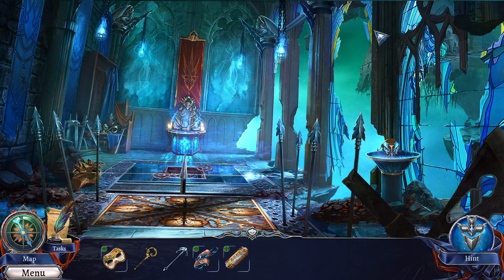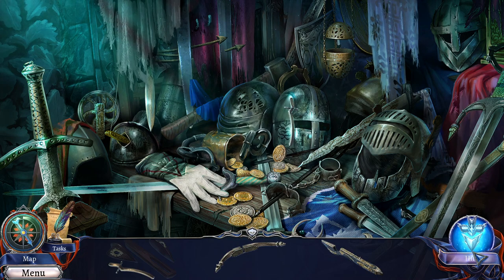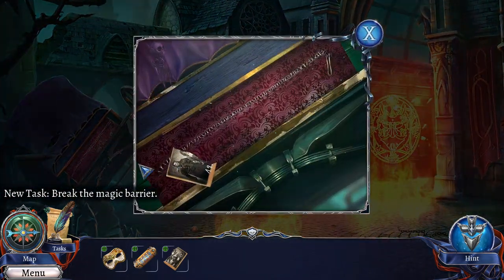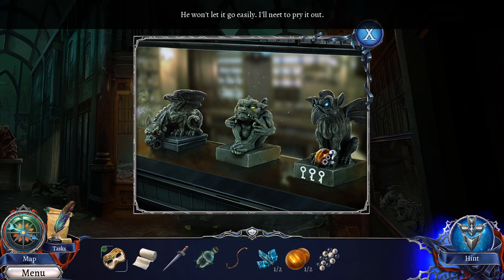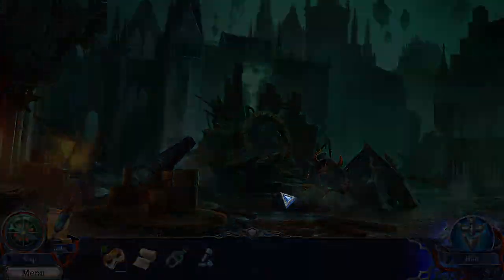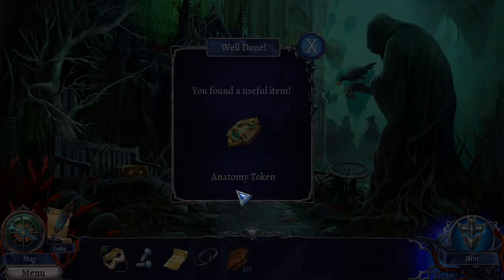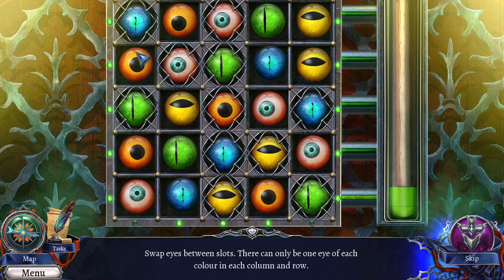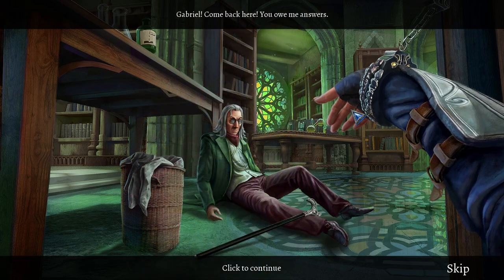Grim Legends 3: The Dark City (Part 2)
I quite like a chill game from time to time and I've been playing a few of these recently.  It's not going to be everyone's cup of tea, but I thought I'd record them and post to YouTube as some extra content. Enjoy!

Grim Legends 3: The Dark City is a high-quality hidden object puzzle adventure game that focuses on mini games and puzzle solving in the creepy scenery of a gothic city.

HUNT MONSTERS IN THE HAND PAINTED GOTHIC CITY!
Sylvia, the acolyte of the mysterious monster hunting Order, loses her memory. One year later, the Incarceri Stone – a powerful artifact that binds Koshmaar, a horrifying creature from another world – is stolen!

36 CAPTIVATING HAND PAINTED LOCATIONS!
Sylvia and her master, Solomon, embark on an adventure that will lead them into the city of Lichtenheim, where they will face the thief whose identity will come as no less a shock than the actual disappearance of the artifact.

TEST YOURSELF IN 36 MINI GAMES AND HIDDEN OBJECT SCENES!
The heroin and her mentor will need to put on their detective hats and face not only the evil forces within the gothic walls of the grim city, but also dark secrets from the past. Will Silvia succeed in recovering the Incarceri and prevent the Koshmaar from breaking free? Will she muster the courage to save Lichtenheim and its inhabitants?

HELP THE ESTRANGED LOVERS IN A BONUS ADVENTURE FROM THE COLLECTOR’S EDITION!
The additional content contains an immersive bonus adventure that will pull you deeper into the game!